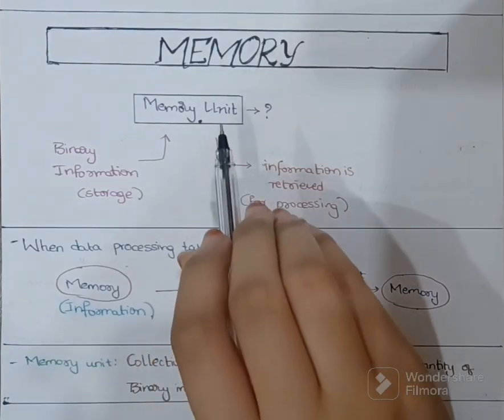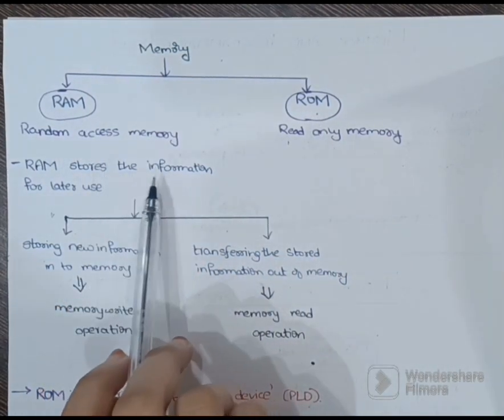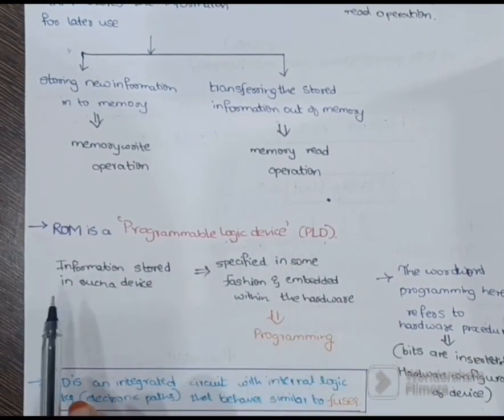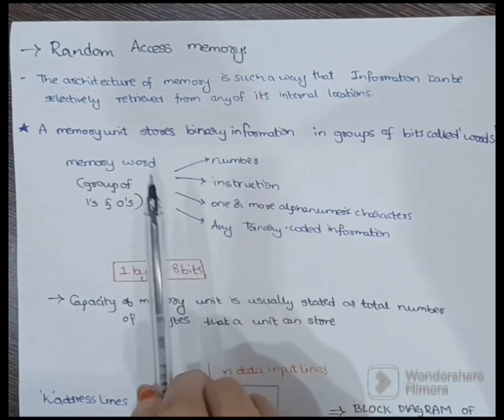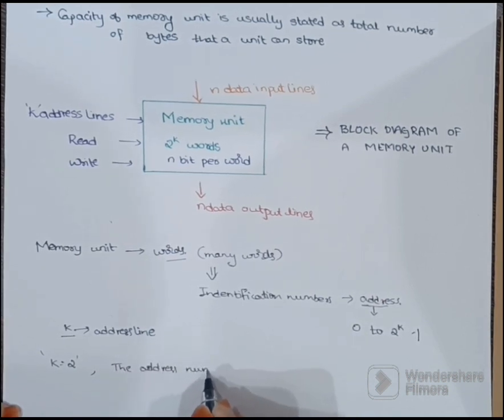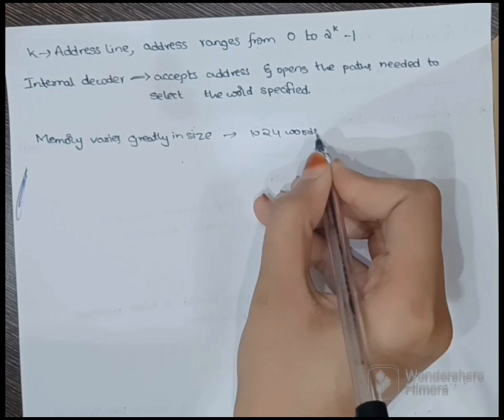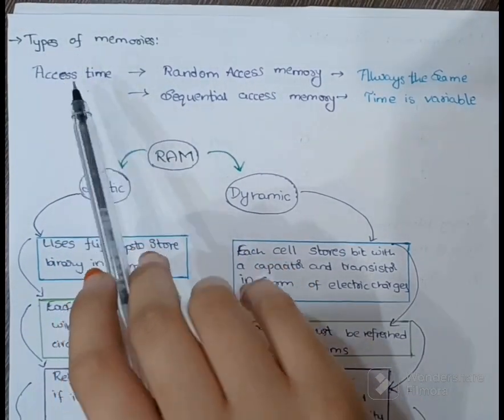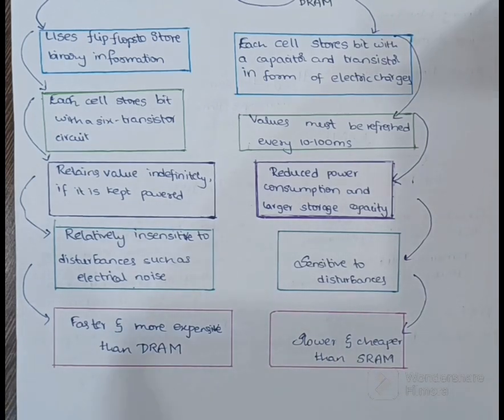Introduction to Memory - Digital Electronics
In this video RAM, ROM, memory Read and Write operations and Types of RAM( Static RAM and Dynamic RAM ) are discussed.